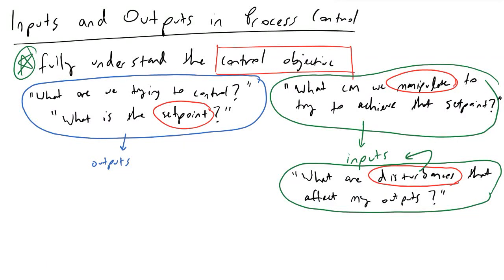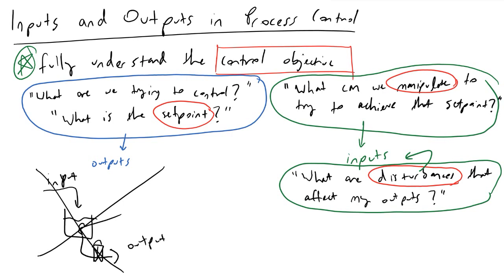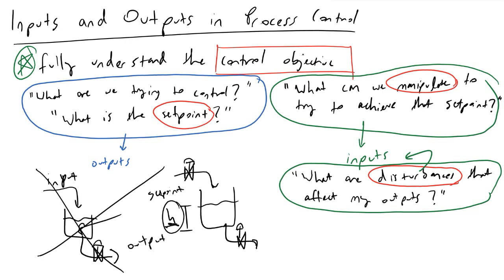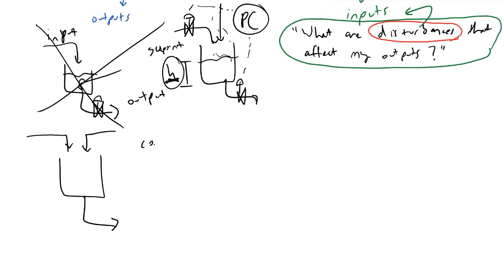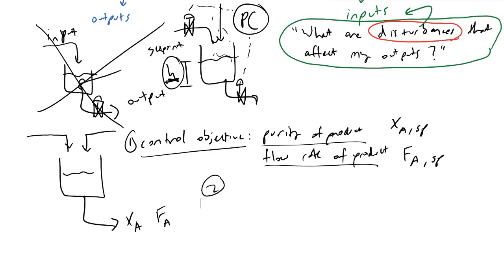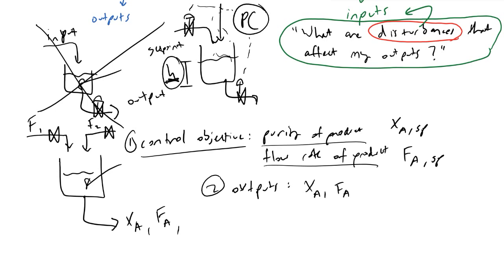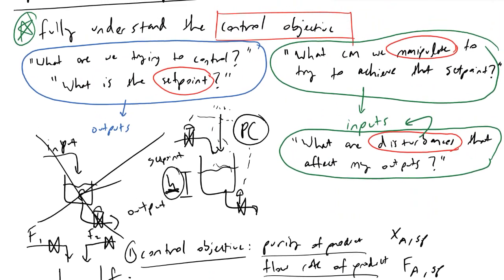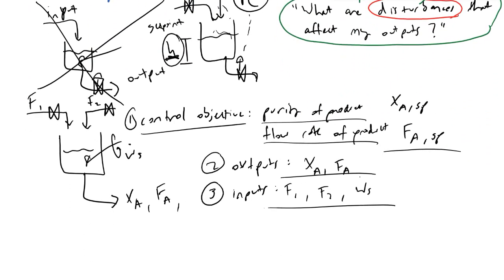Inputs and Outputs as defined by a Process Control Engineer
Defining process inputs and outputs is a lot more complicated than I initially thought when I was learning about process control. In this video, I share how I now approach this topic.
Spoiler:
1. Fully understand the control objective/problem statement
2. Define the output(s) based on what you want to control FIRST
3. Define the input(s) based on what affects those outputs

The mistake I made is assuming to understand what are inputs before knowing the outputs. I hope this video helps!